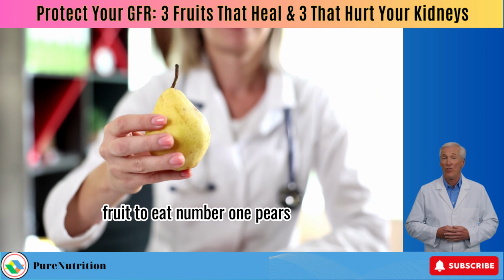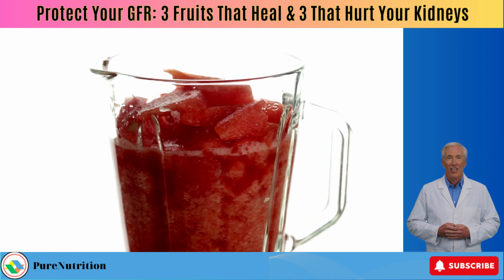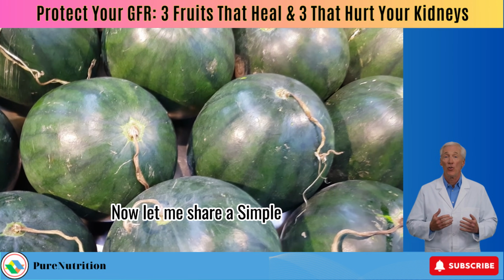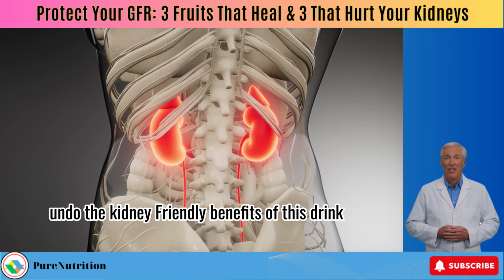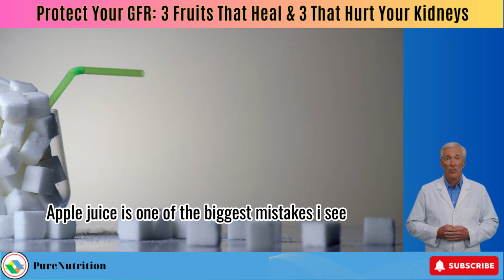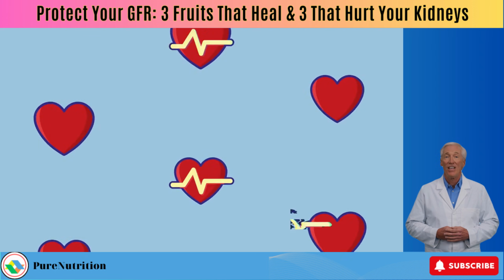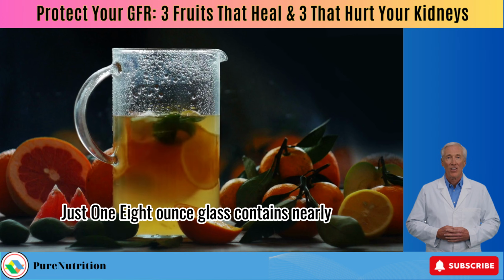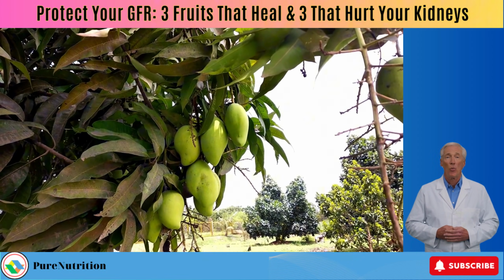Protect Your GFR 3 Fruits That Heal & 3 That Hurt Your Kidneys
Feeling overwhelmed by high creatinine? Not all fruits are created equal for your kidneys. In this video, I guide you through three kidney-friendly fruits pears, watermelon, and apples that nourish your body, support gentle detox, and protect your GFR. I also reveal three fruits to avoid bananas, oranges, and mangoes because their potassium, sugar, or acidity can stress already struggling kidneys. Join me, and discover practical, safe ways to care for your kidneys every day.